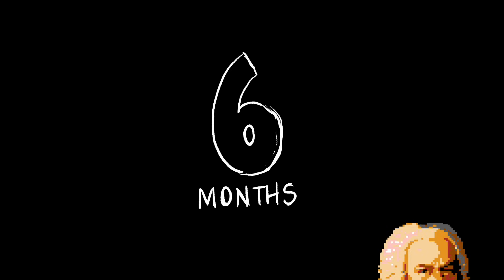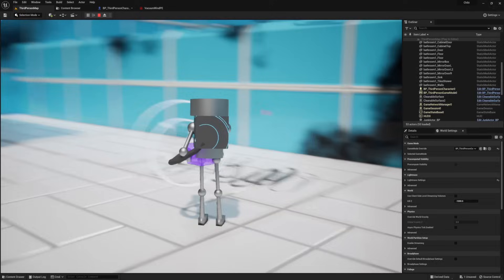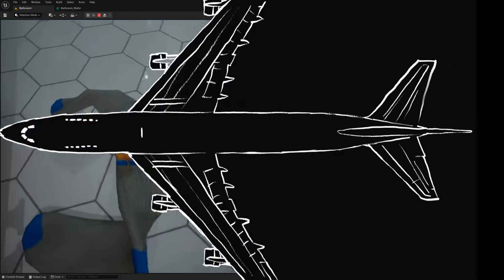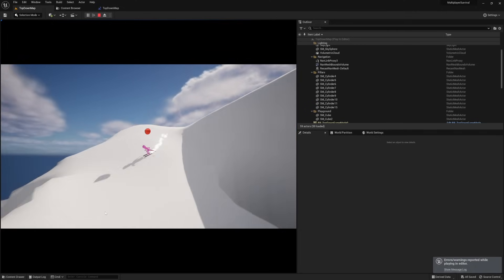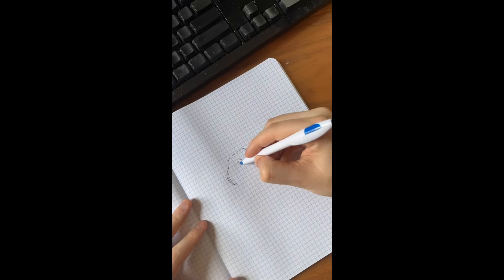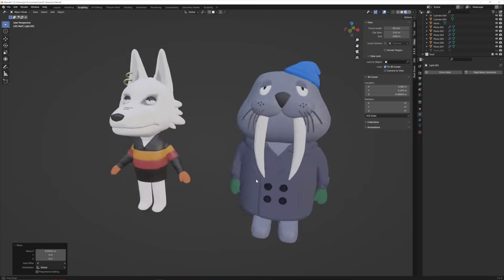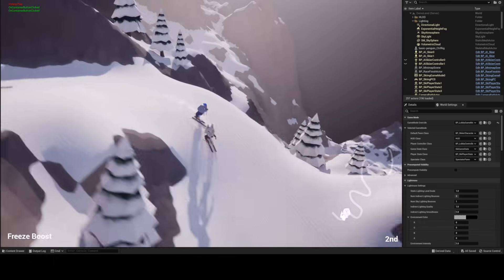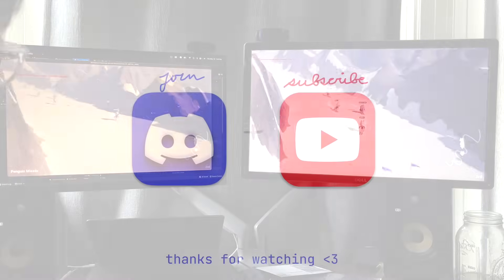6 Months Learning Unreal Engine - My Game Dev Journey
My 6 month journey learning Unreal Engine and building my first game.

CHAPTERS:
0:00 Intro
0:41 The pains of knowing nothing
1:13 Learn what interests you the most
1:58 My first game & the daily grind
3:06 A change of direction
3:41 Doing things wrong (in a good way)
4:30 Expanding my skillset
5:52 3D Art?
6:45 Workflow is EVERYTHING (Devlog 4 updates start here)
7:26 Blueprint vs C++
7:45 Animations & body proportions
8:37 In with the new (characters)
9:00 Main menu map
9:40 Game Lobby map
10:03 First Wifi playtest & outro
10:57 Bloopers